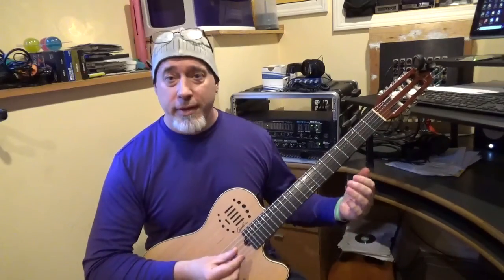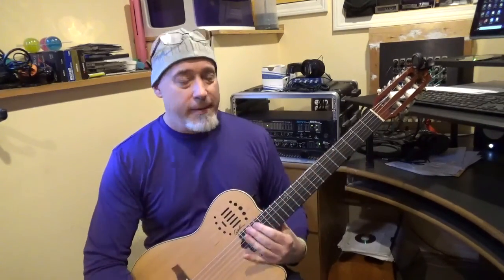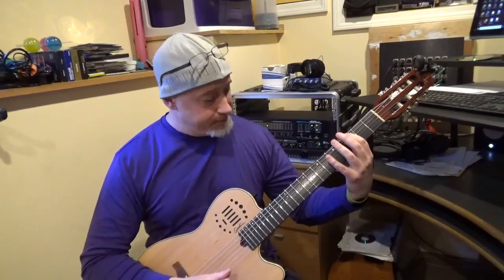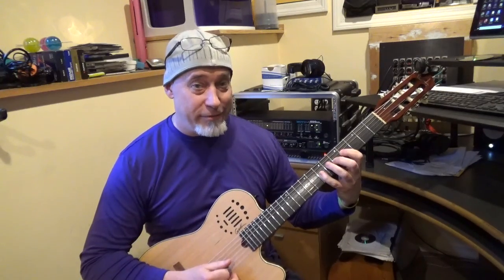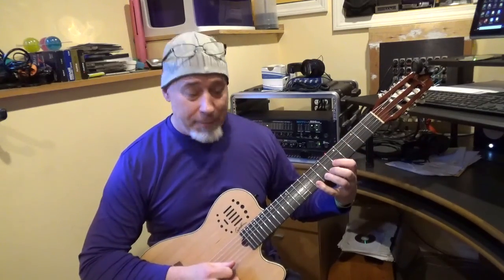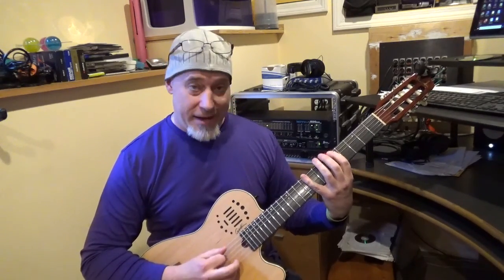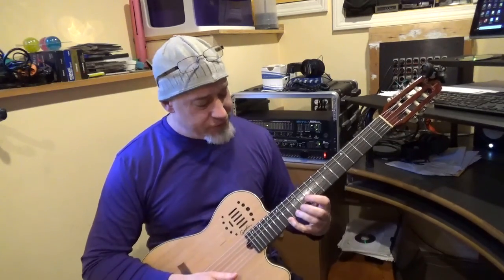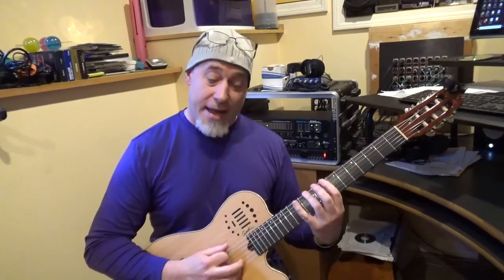Connecting Mode Fingerings - 3 Notes Per String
After you learn the 7 modes of the major scale in their boxes (check out my videos on that), this is a method to connect them all to see the scale over the entire neck. This is achieved by playing 3 notes per string, which forces you out of the boxes and into a different area of the neck.